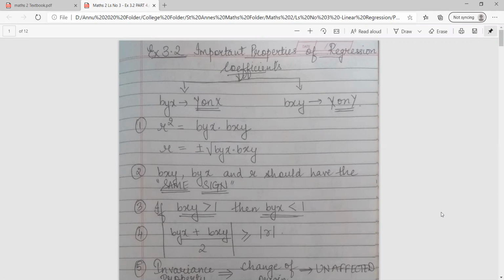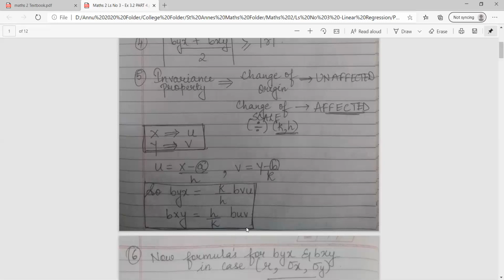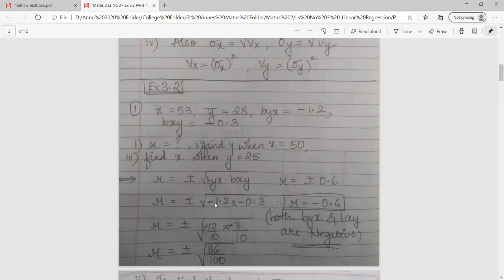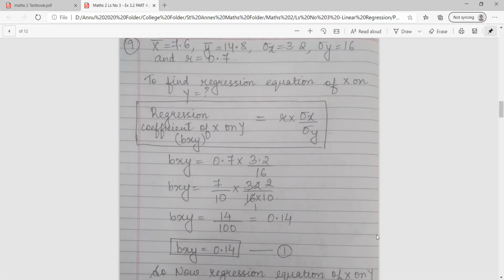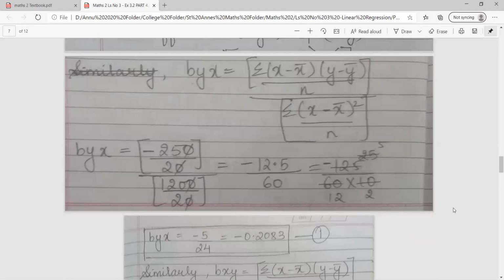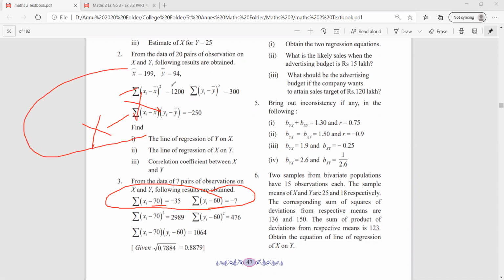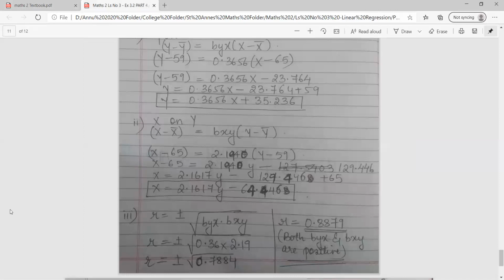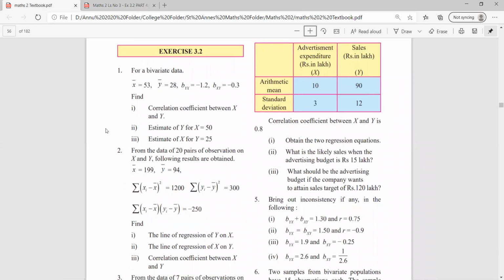HSC COMMERCE MATHS 2/ CLASS 12 / Lesson 3 / Linear Regression PART 4 / EXERCISE 3.2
EXERCISE 3.2 SUMS 1, 2, 3, 6, 9, 10